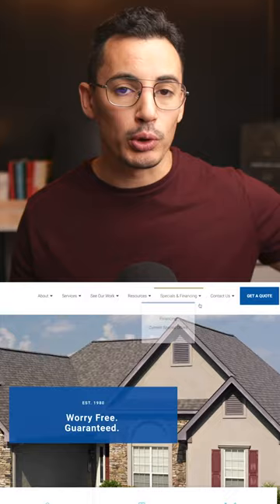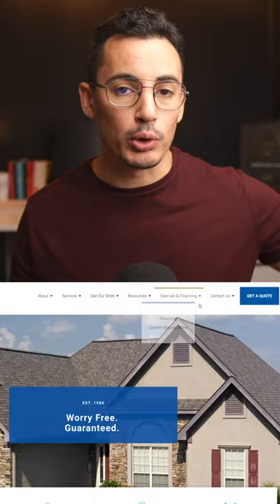3 Questions Your Website Header Needs to Answer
3 questions your website header needs to answer:

1. What do you do
2. How it helps your customers thrive
3. How they can get it from you

In the first 5 seconds when a visitor lands on your website.

In this clip, I review a Roofing company website header to make sure:
1. The message is clear
2. Hooks visitors
3. Gives them a clear direction

Need a homepage review? (or know a business that needs one?) DM your website.